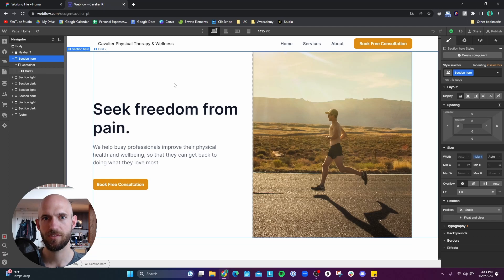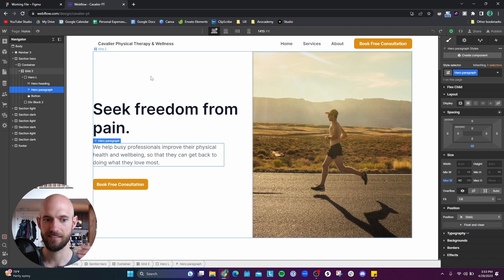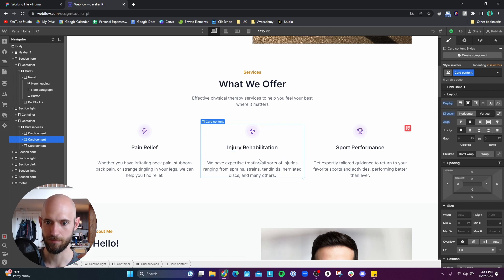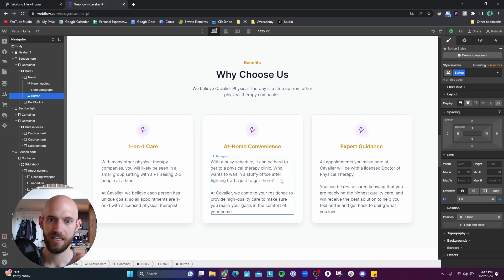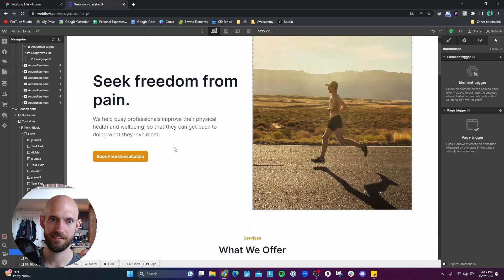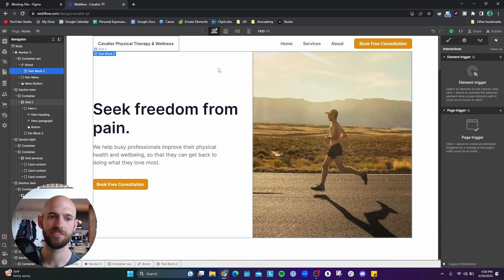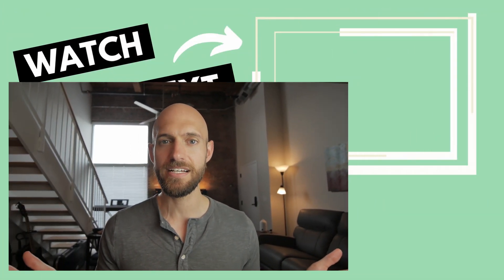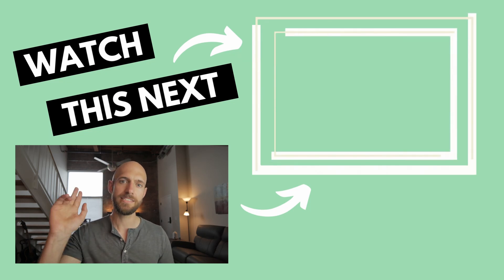I finished my first Webflow website.. it was rough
I created a marketing website for a client who happens to be a physical therapist. This is my first time using webflow, and it definitely has a steep learning curve, but it's also rewarding to learn as well!